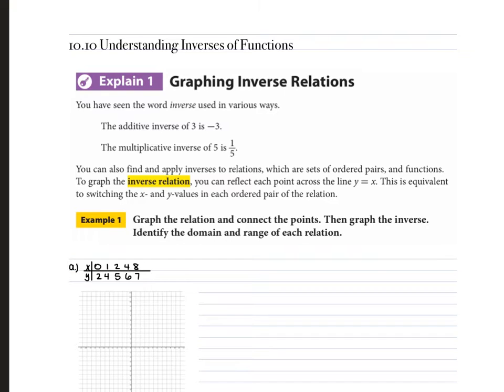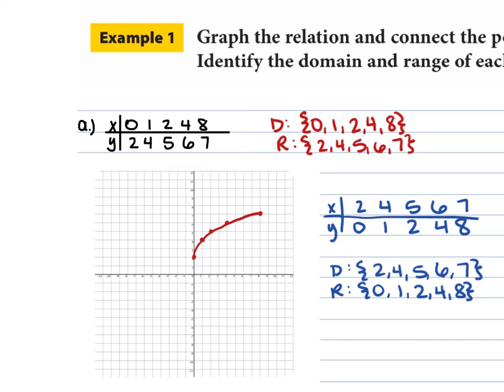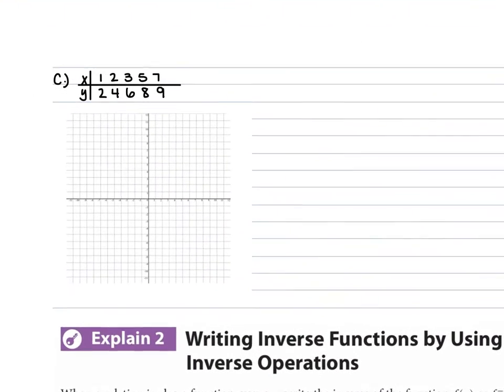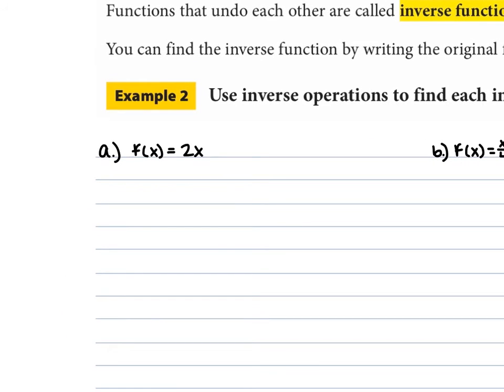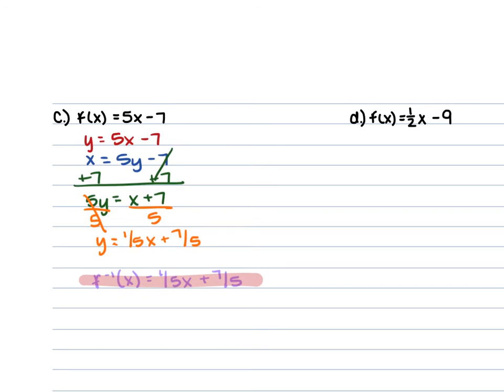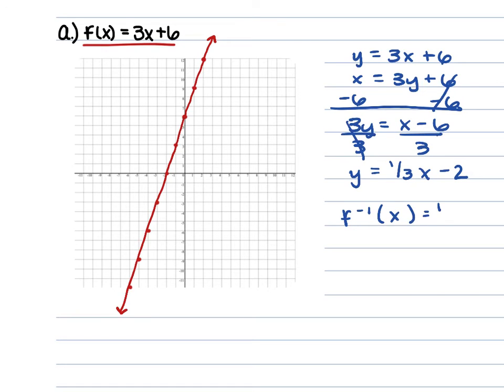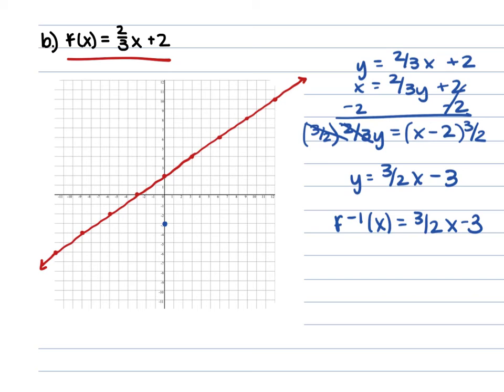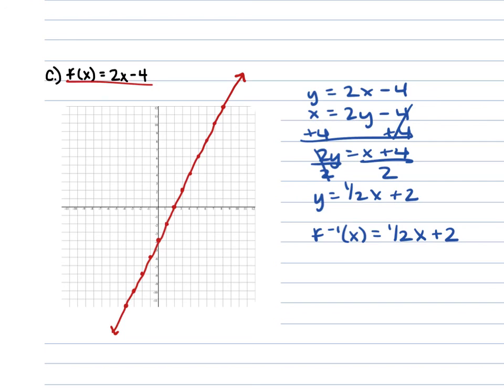10.10 Understanding Inverse Functions